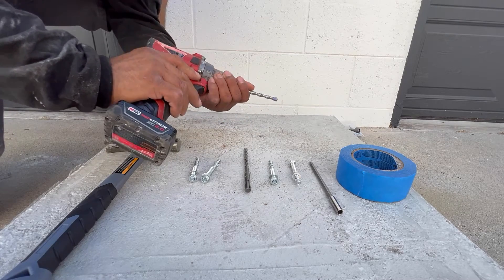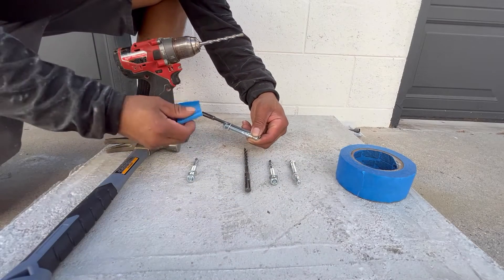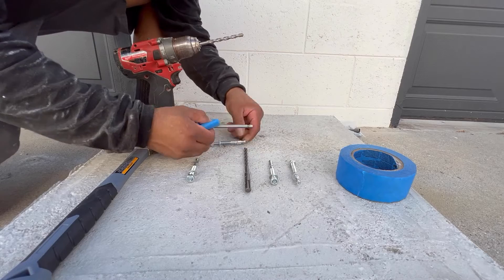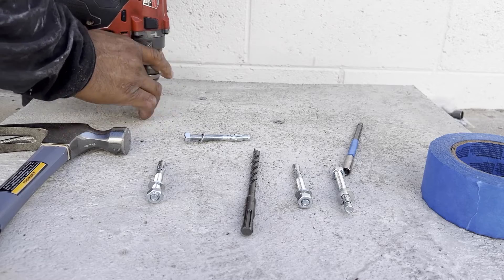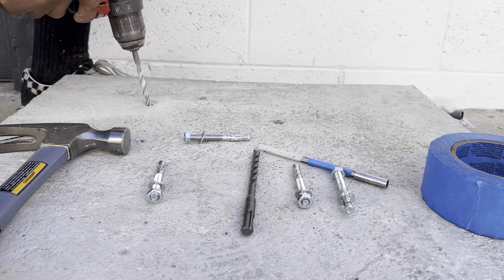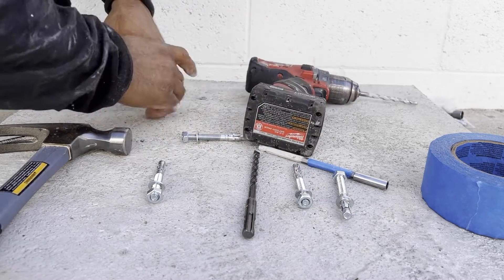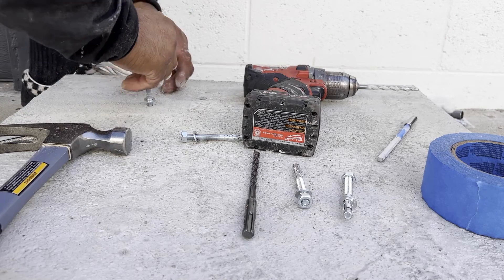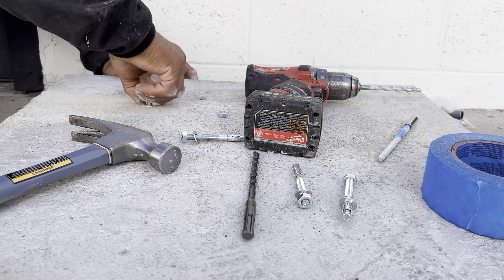CR Handrail- Install Wedge Anchor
Installation of Wedge Anchors for CR Handrail Kit

CR Handrail Kits includes wedge anchors & lag screws in all handrail kits with post.

This is an installation tutorial for wedge anchors used for concrete.

Our wedge anchors provided is 3 1/4" x 5/16 (8mm) in diameter with 5/16 masonry drill bit included (SDS+ masonry drill bit is available upon request).

The depth of the hole we want to drill is a minimum of 2 1/2" (6.2cm).

It is better to drill a hole deeper than needed than to go too shallow.

Note: CR Handrail purposely provide the exact same size diameter wedge anchors and masonry drill bit.  They are manufactured specifically to our specifications and has worked on all of our installation.  The technical specification is always same size diameter wedge anchor & drill bit (it is not necessary to use a larger diameter drill bit as some has claimed).